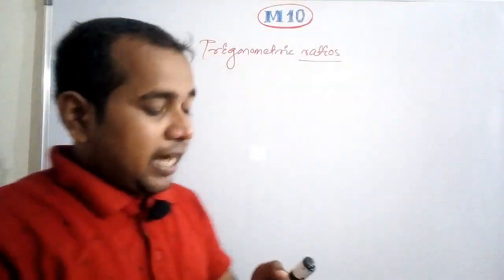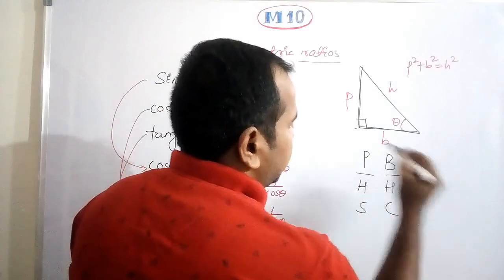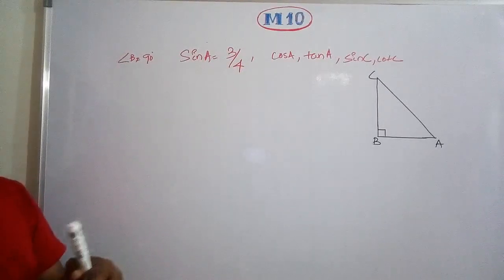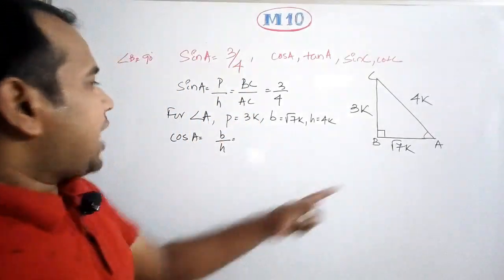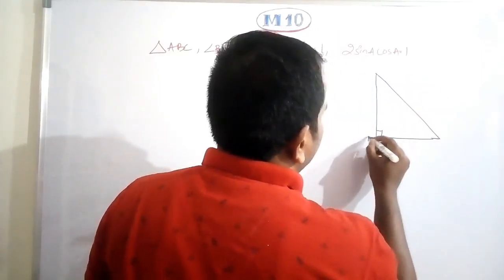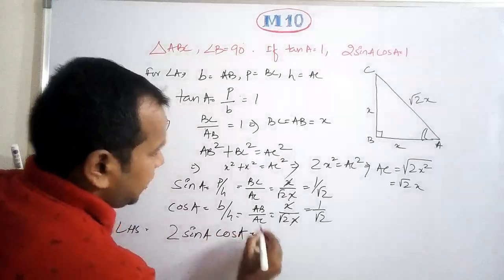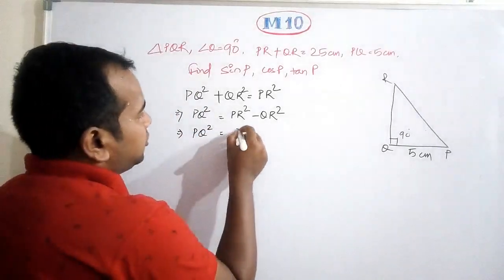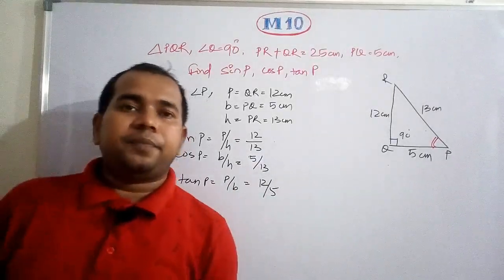Introduction to Trigonometry with solved numericals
CBSE CLASS 10TH, Introduction to trigonometry, trigonometric ratios, sin ,cos, tan, cosec ,sec, cot, solved numericals